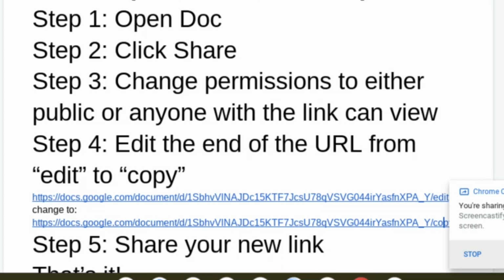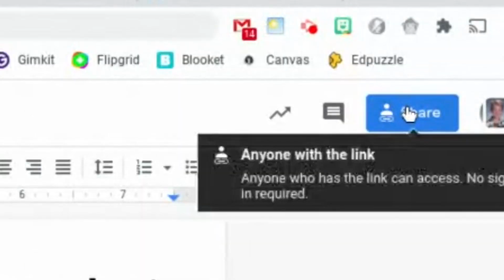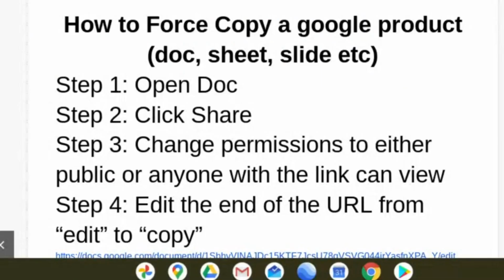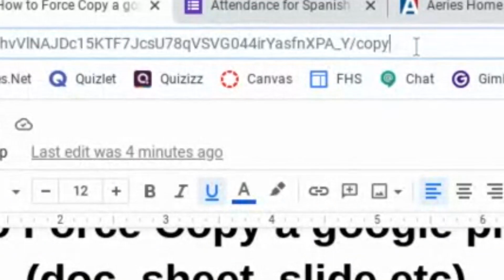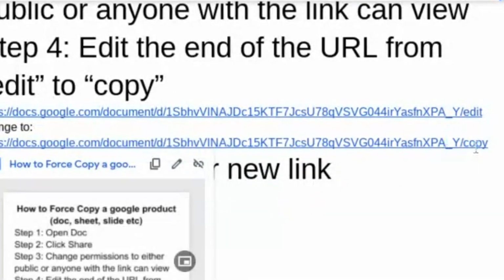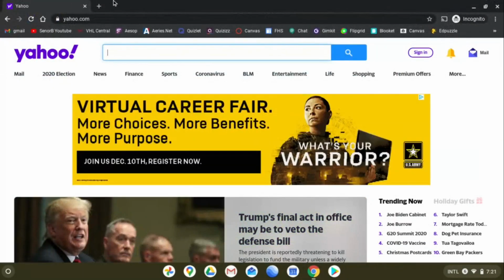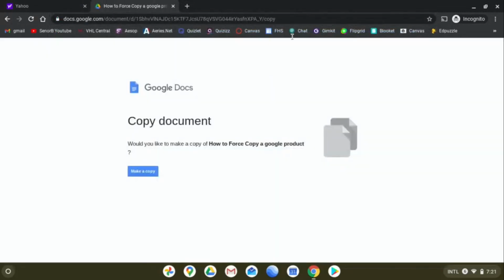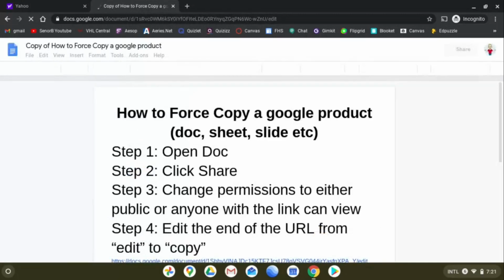How to Force a Copy of a Google Product